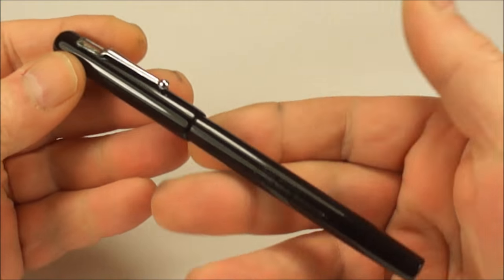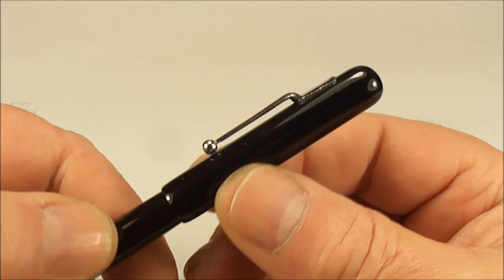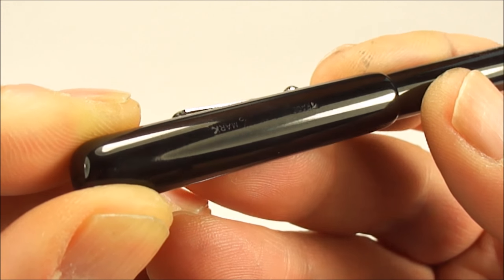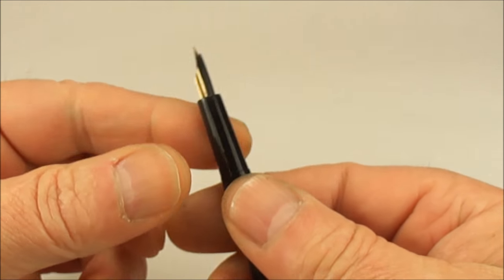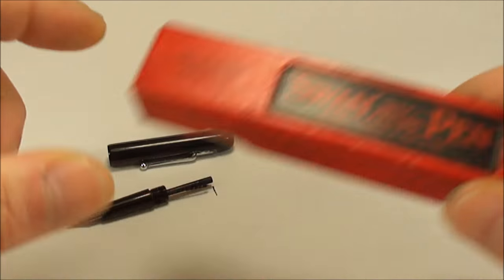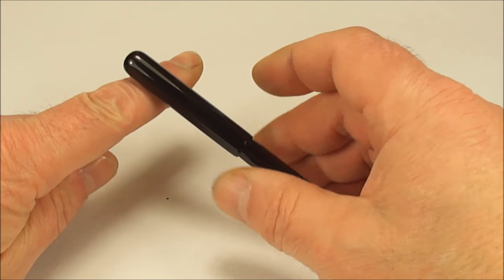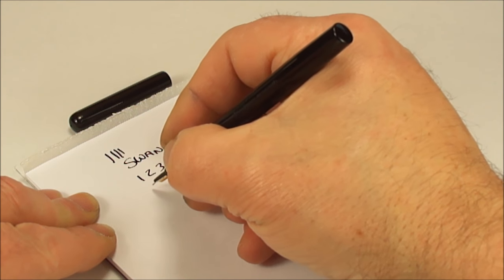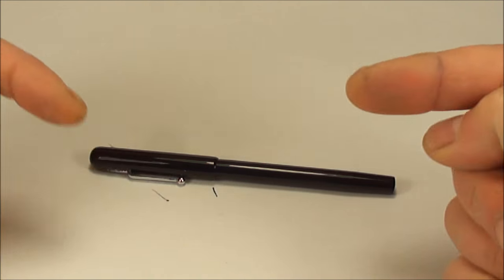SWAN MABIE TODD 200 EYEDROPPER FOUNTAIN PEN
A very handsome antique Swan 200 eyedropper fountain pen made by Mabie Todd & Co Ltd. This pen comes in smooth BHR with a nickel clip and being the 200 is more sought after model from the period.